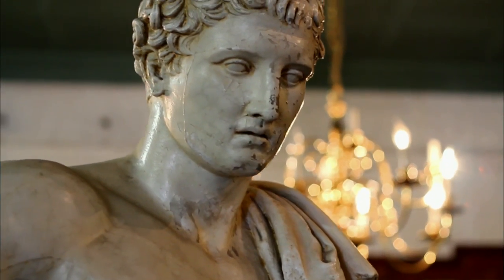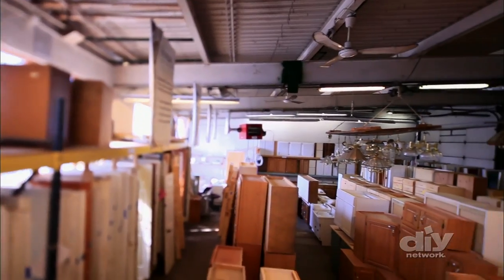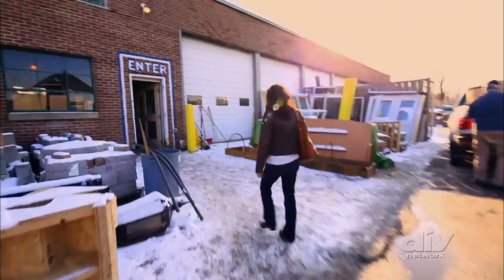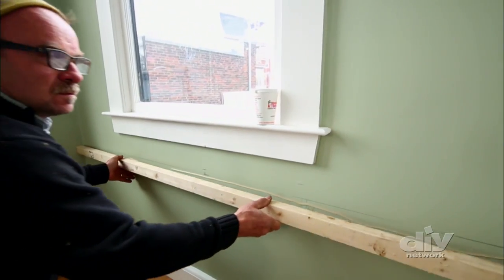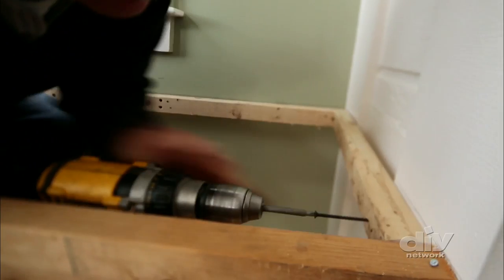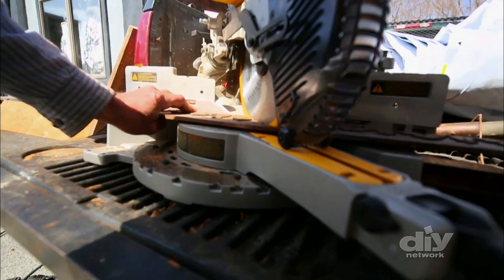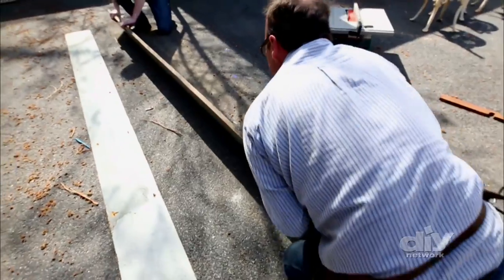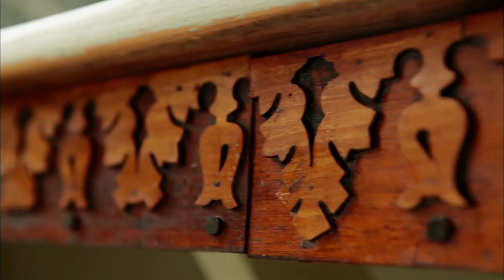Sunroom Bench From Salvage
Joanne Palmisano adds a built-in bench of salvaged wood to a sunroom.